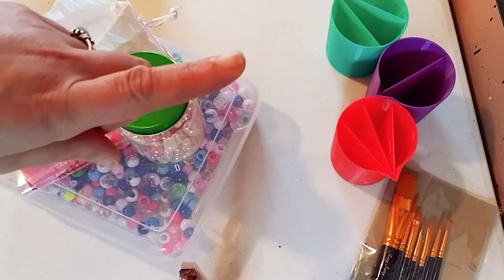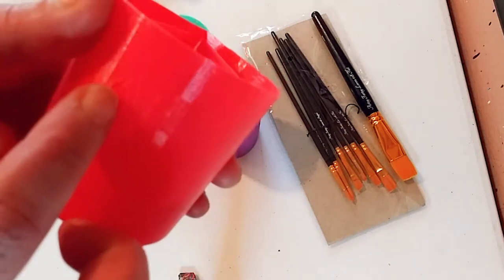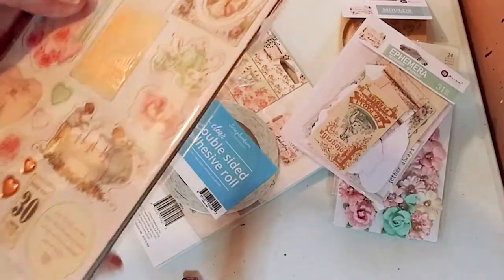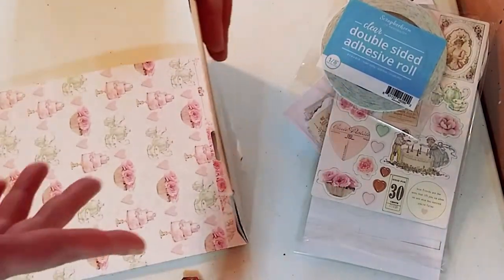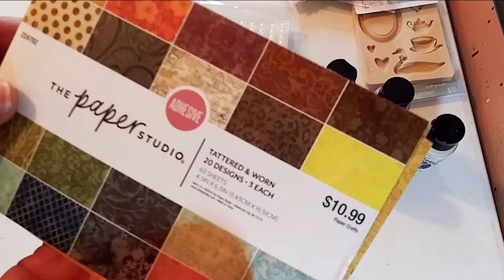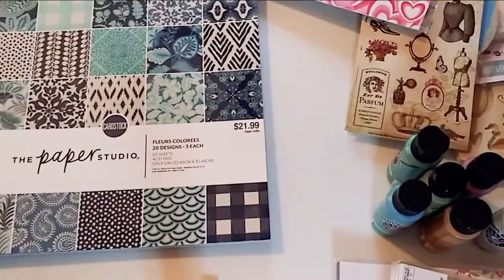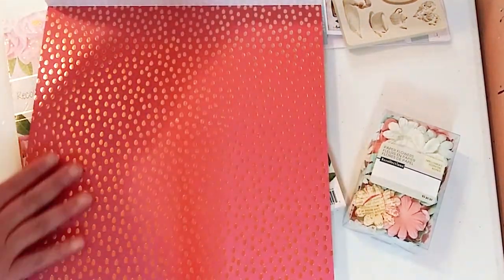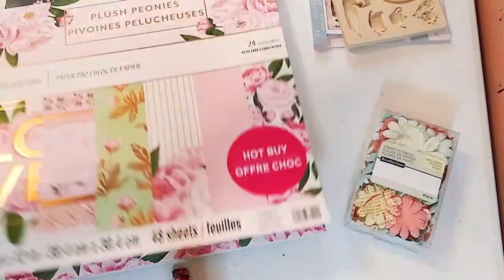INSPIRING Art and Craft Supply Haul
Hey guys, hope you are having a wonderful week so far. I was away for a few days and now I am back. I hope you enjoy today's video and get inspired yourself.